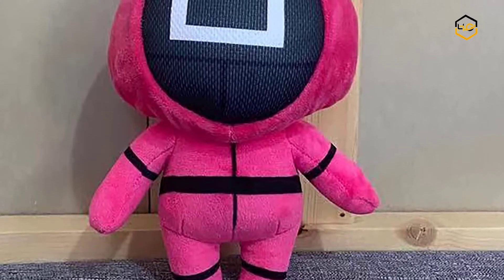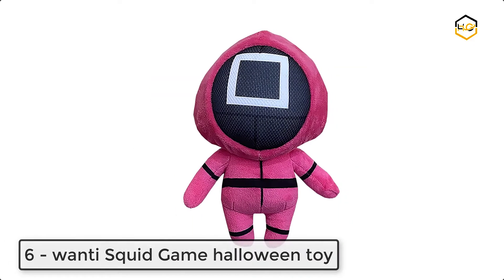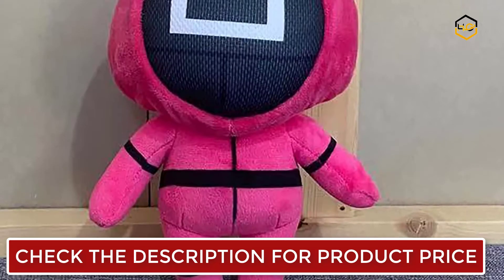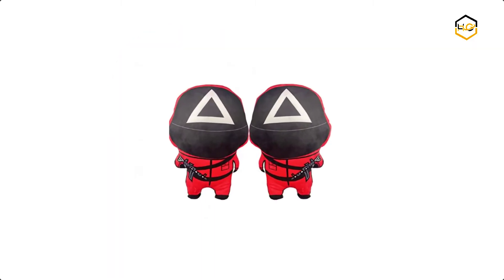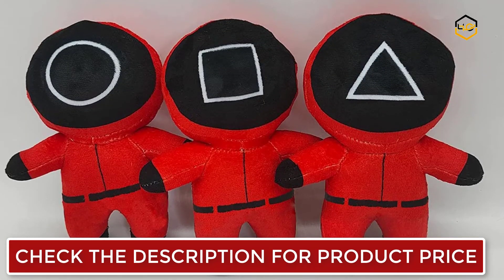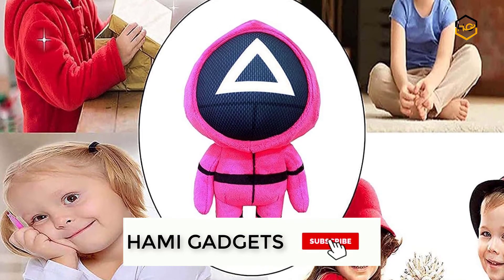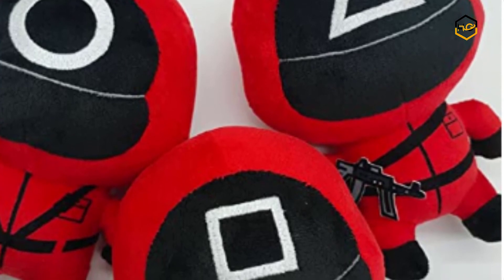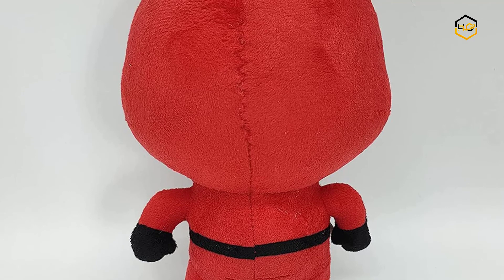6 Best Squid Game Halloween Doll 2021 - Hami Gadgets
Links to the Best Squid Game Halloween Doll listed in the video:

5 - N/A
2 - N/A

besthalloweencostumes
besthalloweencostumesforcouple
besthalloweenfor3people
besthalloweencostumesforteenager